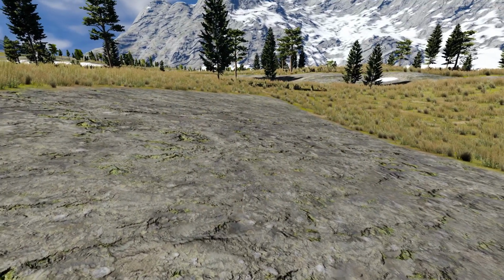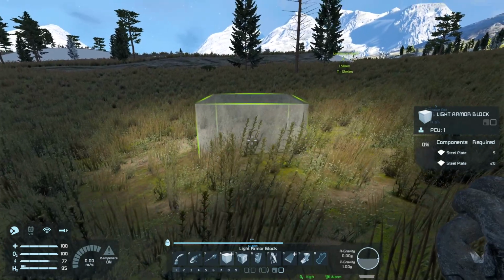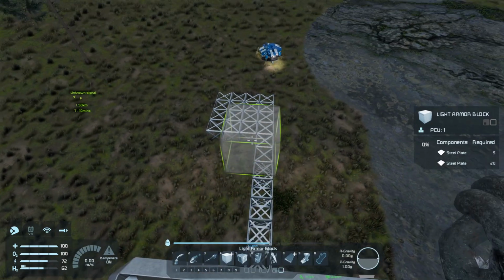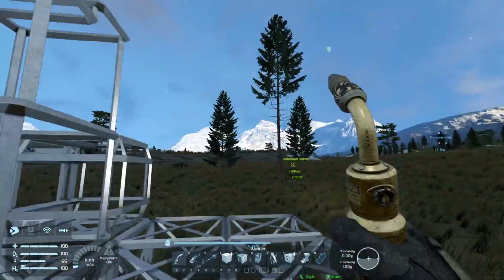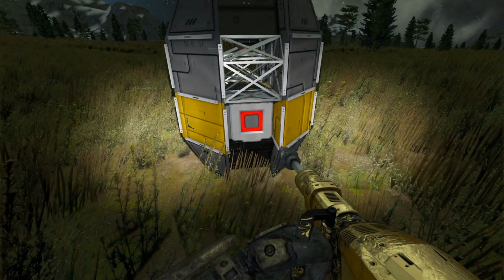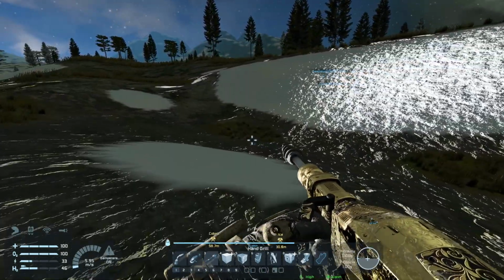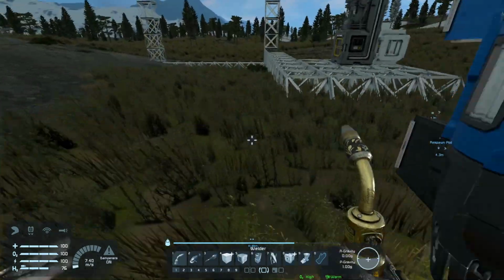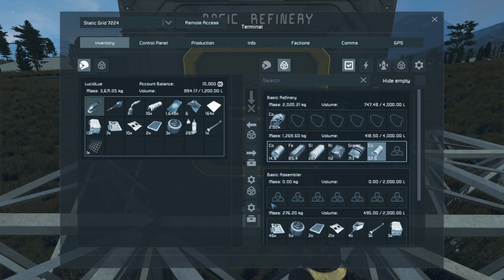Space Engineers - My First Ever Base Take 2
Lets Play Space Engineers a Beginning for me that I think went OK

It is a sandbox game about engineering, construction, exploration and survival in space and on planets. Players build space ships, wheeled vehicles, space stations, planetary outposts of various sizes and uses (civil and military), pilot ships and travel through space to explore planets and gather resources to survive. Featuring both creative and survival modes, there is no limit to what can be built, utilised and explored.